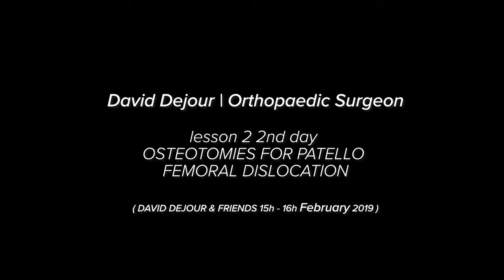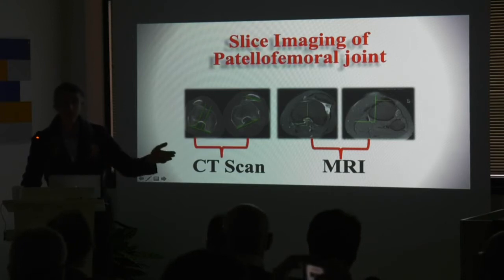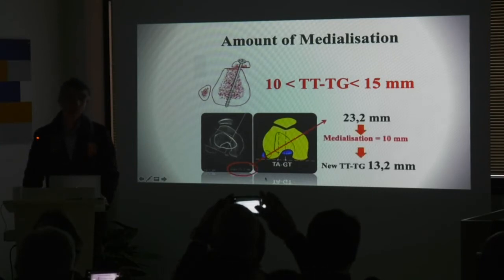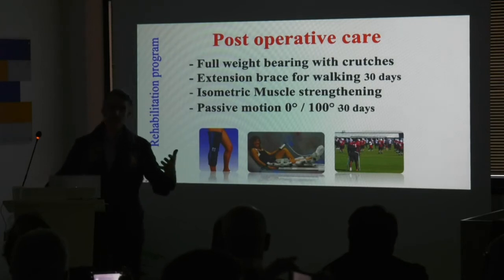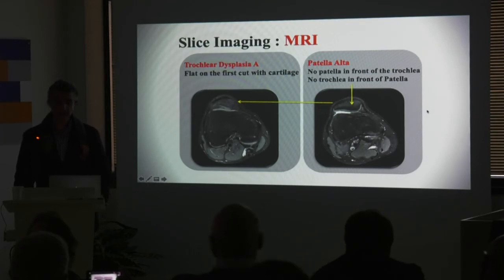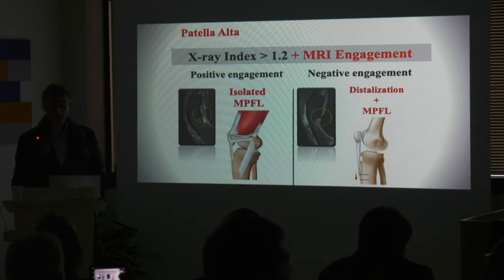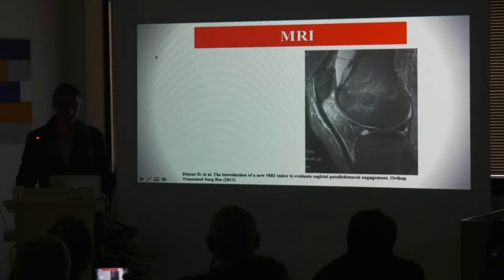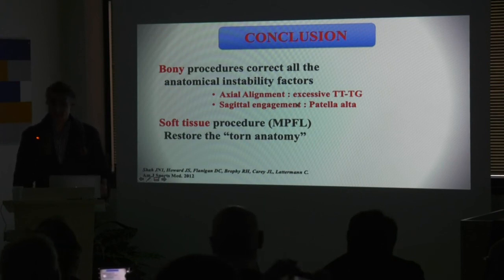Dr. David Dejour - OSTEOTOMIES FOR PATELLO FEMORAL DISLOCATION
In questo video creato da il dottor David Dejour, Medico Specialista in Chirurgia del ginocchio presso Lyon Ortho Clinic, Francia, tratta l’osteotomia per correggere l’instabilità rotulea.

Questo intervento ha come obiettivo il ripristino della congruenza dell'articolazione femoro-rotulea, in modo da correggere anche il disallineamento del meccanismo estensore. Il rischio legato a questo disequilibrio è infatti la lussazione frequente di rotula.

Dr. David Dejour - Why I do outside-in ACL reconstruction?

Per collaborazioni e informazioni in merito al marketing sanitario, visita il nostro sito e i nostri canali social.